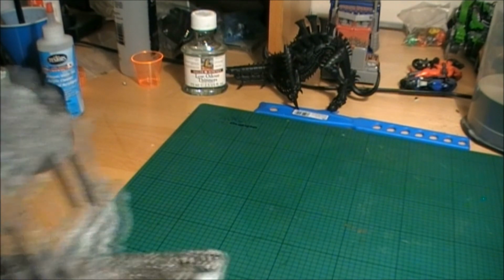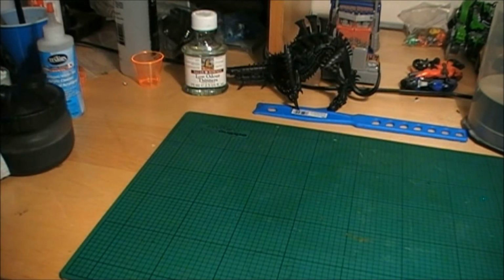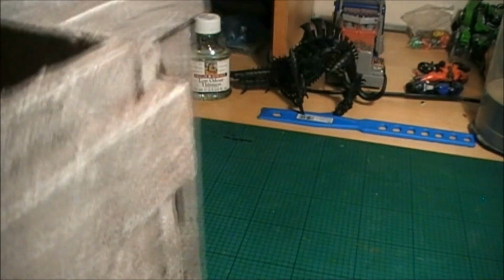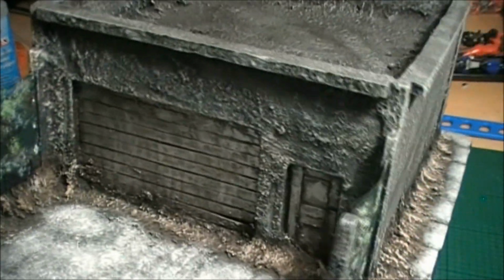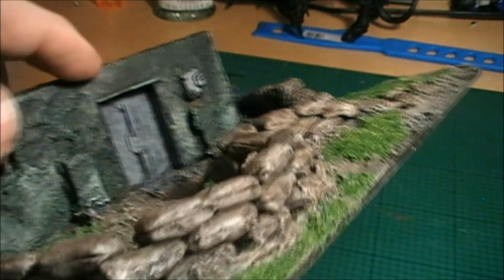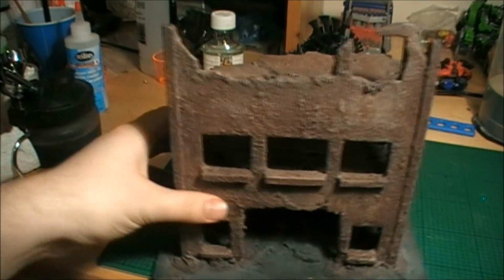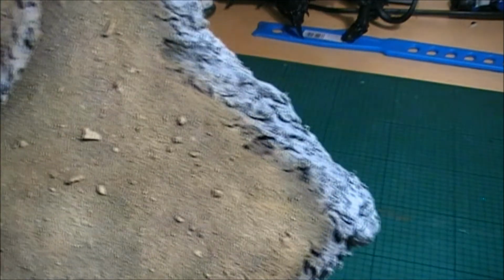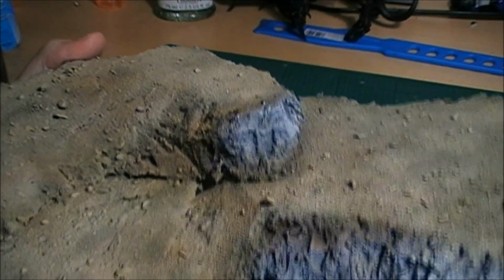11th Legion - DeathBringa's Terrain Showcase 1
Welcome to the 11th Legion,

This is a showcase of my terrain, and give you an idea of the tutorials I have planned.

Which one would you like to see first?

And also friends of 11th Legion on YouTube.